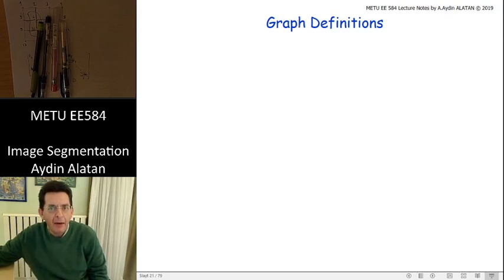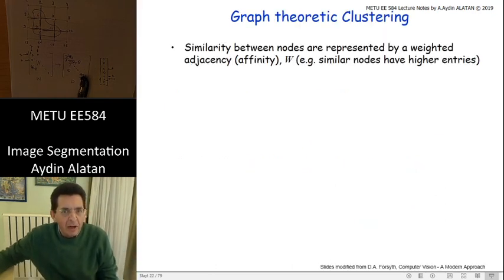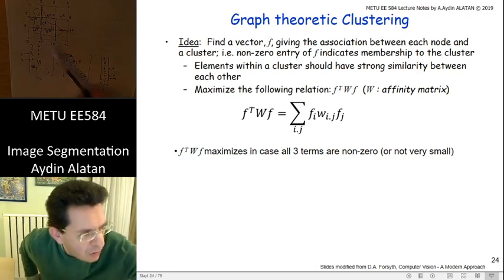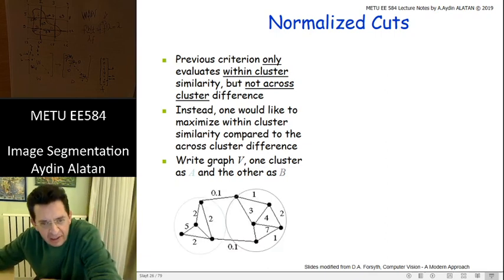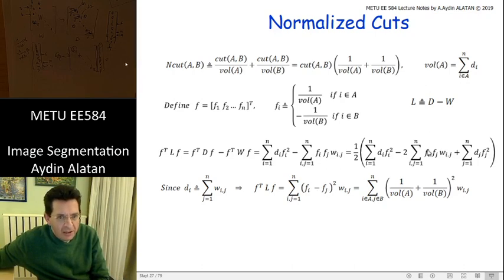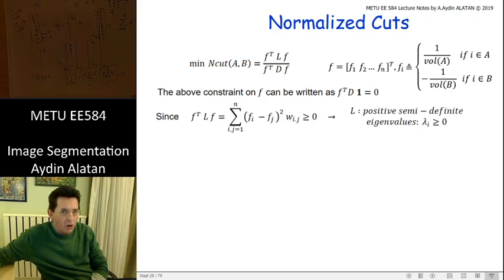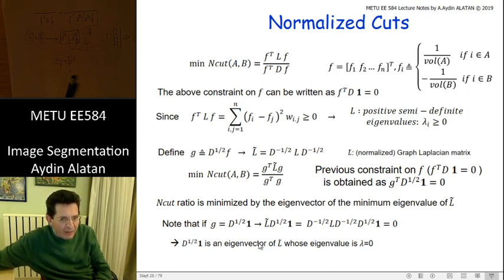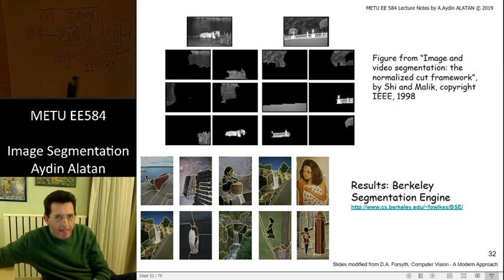METU EE584 : 08 Image Segmentation (Part 2 of 4)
GRAPH THEORETIC APPROACHES
Normalized Cuts